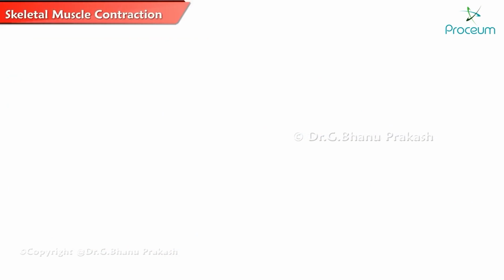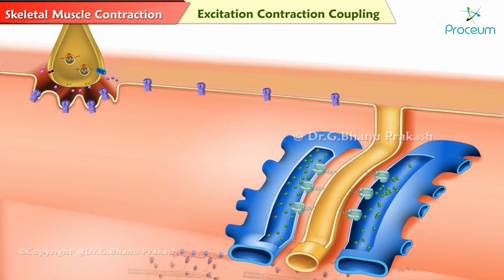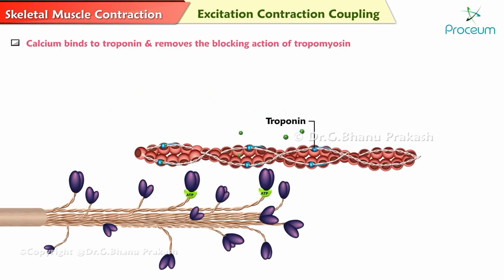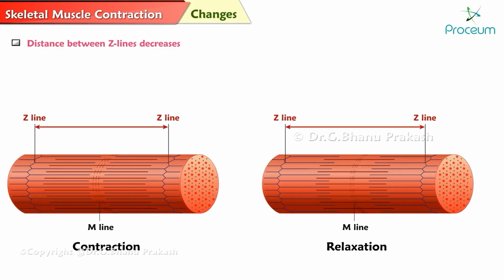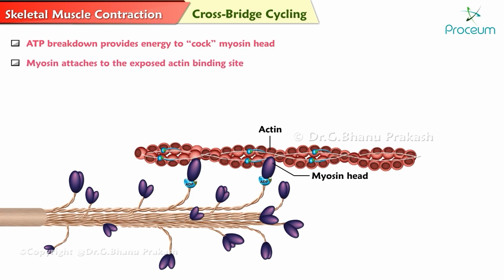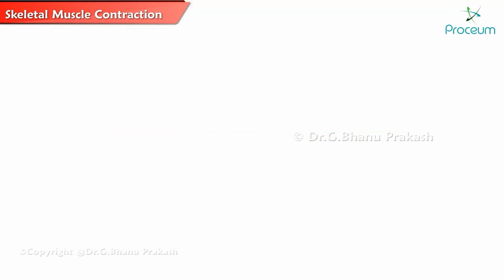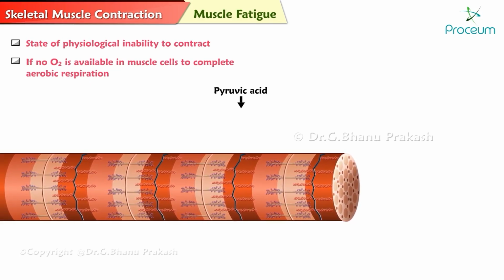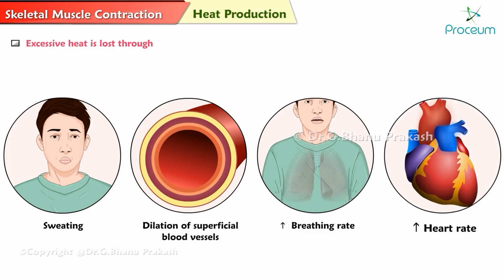Skeletal Muscle Contraction (Animation) 💪🦵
Skeletal Muscle Contraction 💪🦵 is a complex physiological process essential for voluntary movements and posture maintenance. It begins with an action potential transmitted from the motor neuron to the neuromuscular junction, releasing acetylcholine (ACh), which binds to receptors on the muscle cell membrane (sarcolemma). This triggers an influx of sodium ions, generating an action potential that propagates along the sarcolemma and down the T-tubules. The signal stimulates the sarcoplasmic reticulum to release calcium ions (Ca²⁺), which bind to troponin on the actin filaments, causing tropomyosin to shift and expose binding sites. This allows myosin heads to form cross-bridges with actin, pulling the actin filaments inward in a "power stroke," powered by ATP hydrolysis. Muscle relaxation occurs when calcium ions are pumped back into the sarcoplasmic reticulum, and the myosin heads detach. Understanding this mechanism is crucial for medical exams like FMGE, NEET PG, and USMLE as it forms the basis of many clinical conditions and pharmacological interventions. 🧬💉